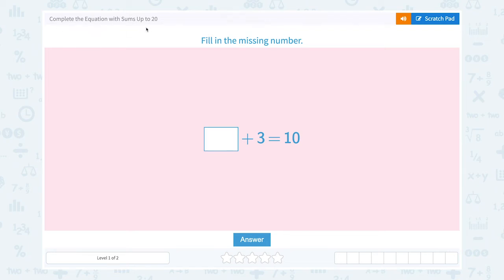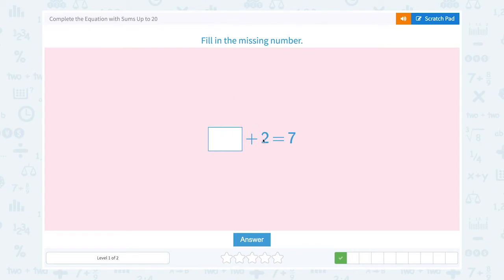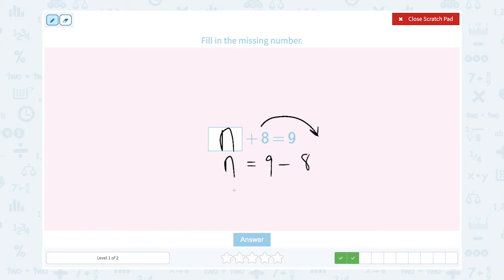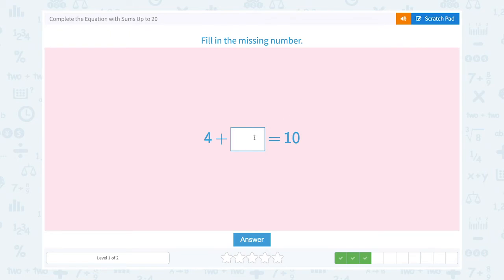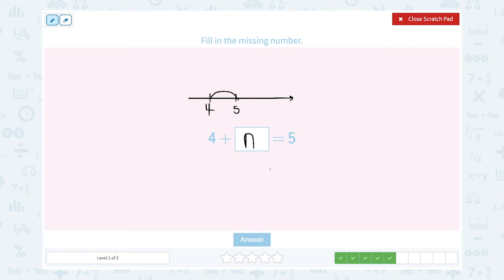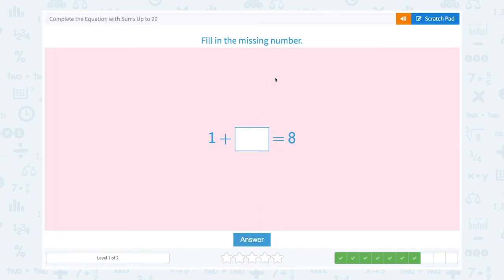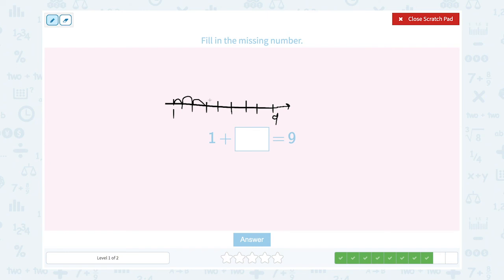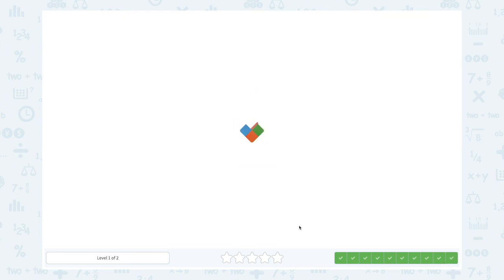1.46 Complete the Equation with Sums Up to 20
Complete the Equation with Sums Up to 20
Complete the addition sentence by filling in the missing number with sums up to 20.